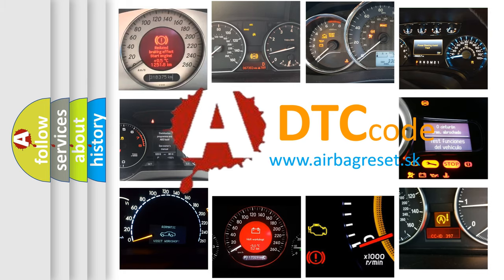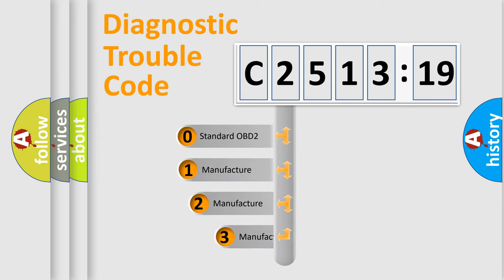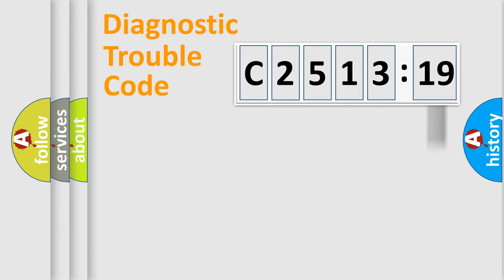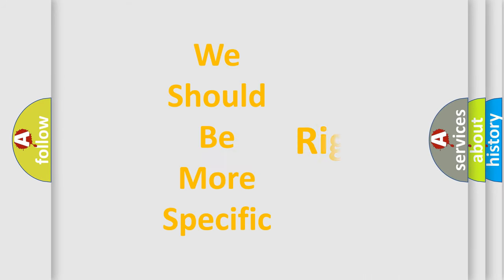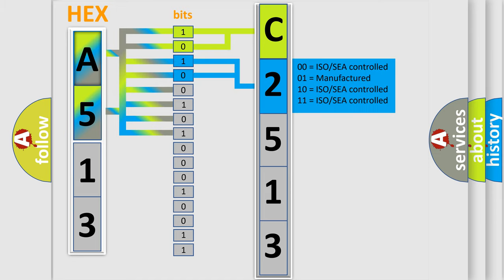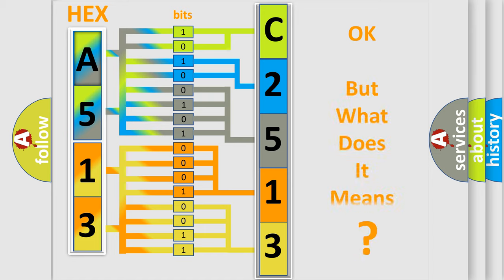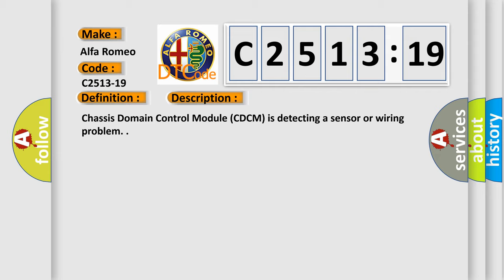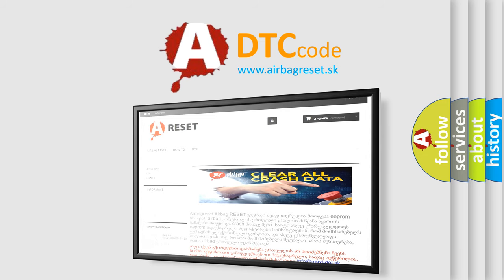DTC Alfa-Romeo C2513-19 Short Explanation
Contents:
0:21 Basic DTC analysis according to OBD2 protocol standard.
1:48 Insight into programming
2:58 A diagnostically understandable description of the Diagnostic Trouble Code
3:05 Basic error definition

Make:
Alfa Romeo
Code:
C2513-19
Definition:
Damper Electro Valve Rear Right - Circuit Current Above Threshold
Description: